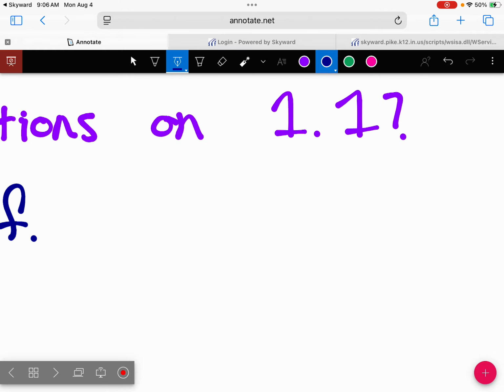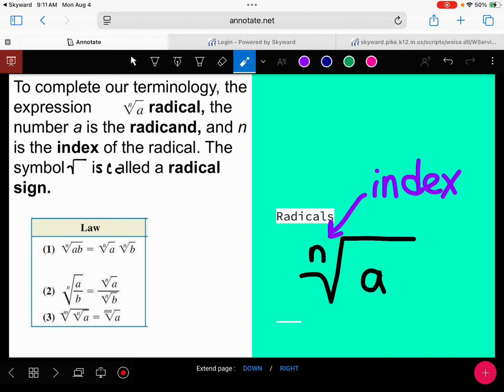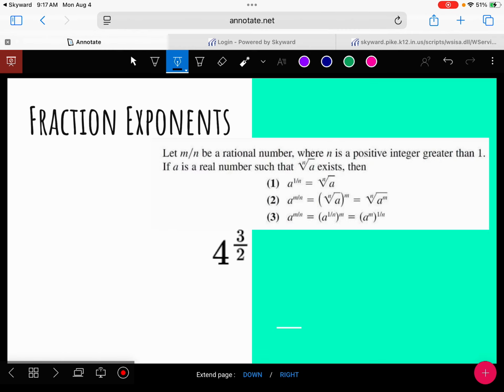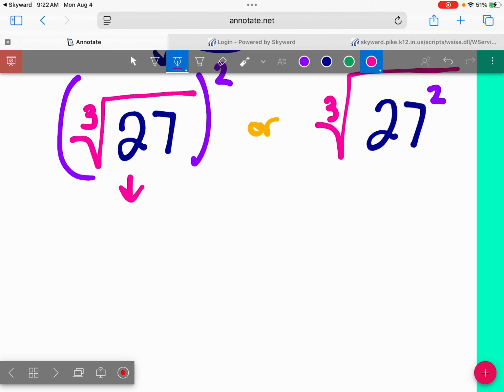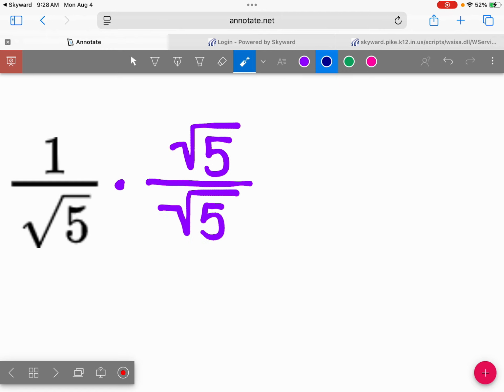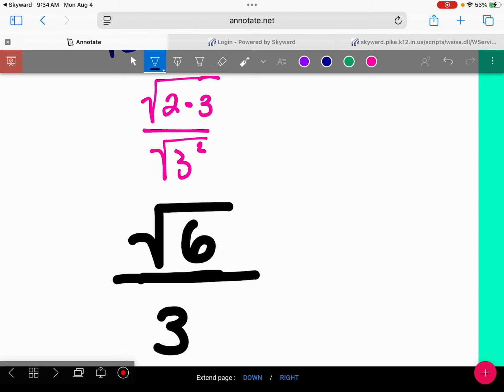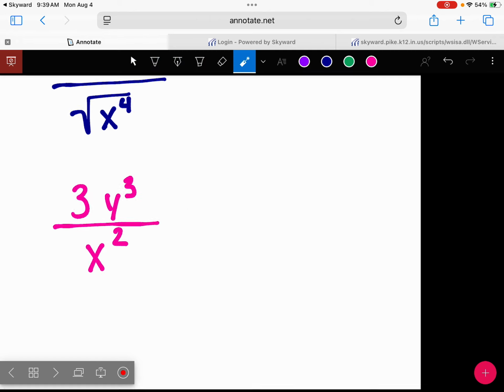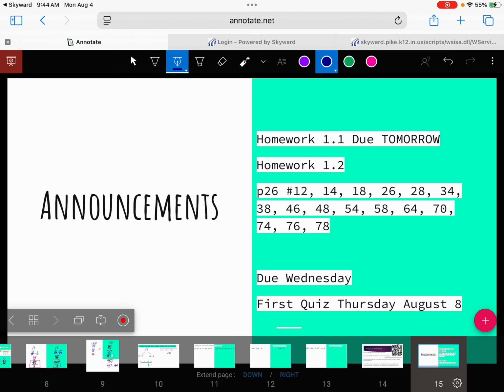Precal 8.4.25 radicals and exponents and rationalization